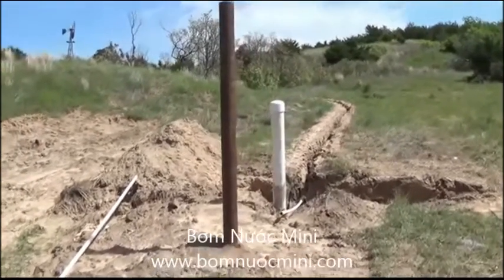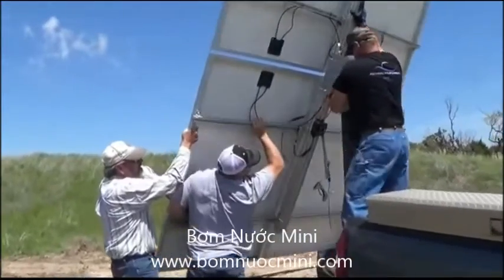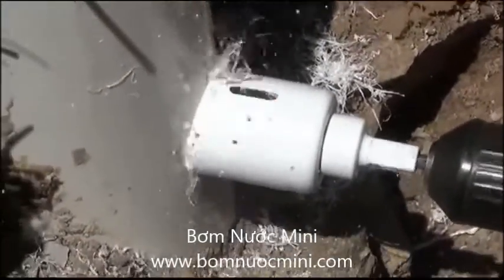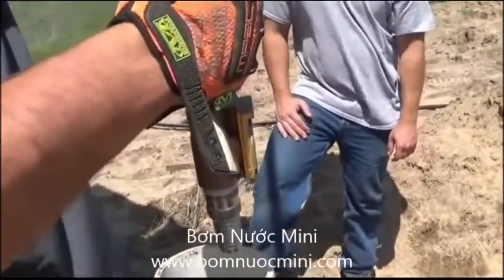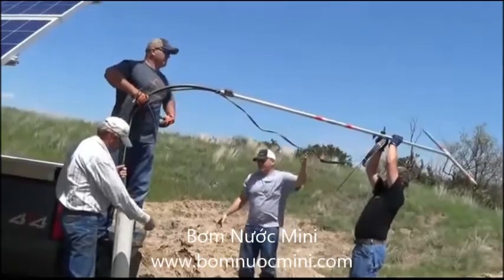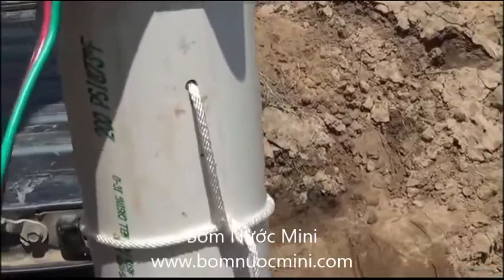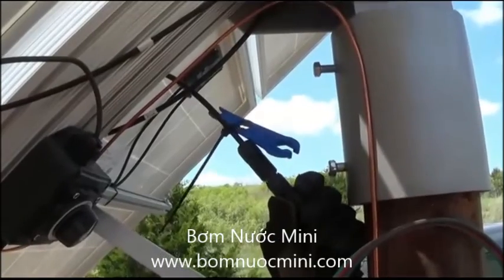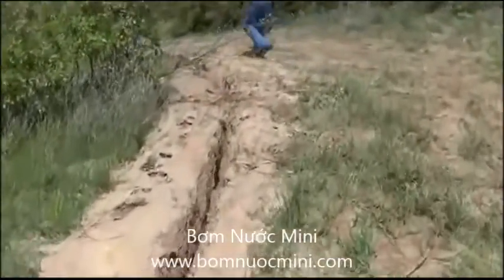Lắp đặt bơm giếng khoan năng lượng mặt trời công suất lớn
Lắp đặt bơm giếng khoan năng lượng mặt trời công suất lớn cho vùng núi, vùng sâu vùng xa nơi có lượng nước khó khăn...

- Địa chỉ mua hàng: 159/8 Ngô Quyền, P.6, Q.10, TP.HCM